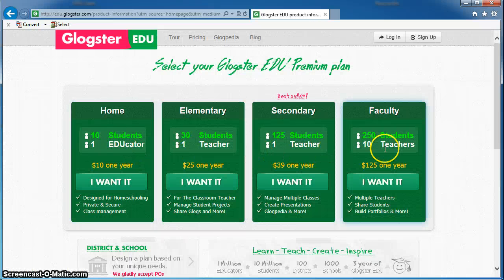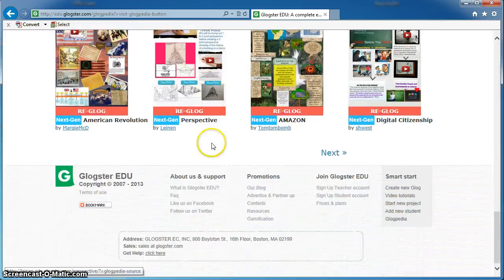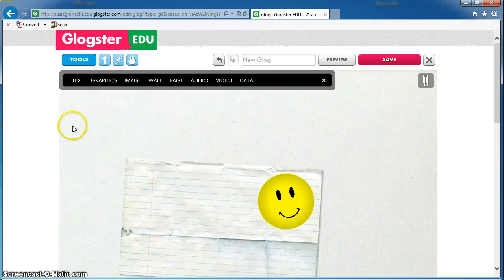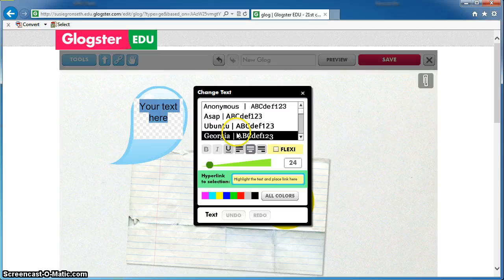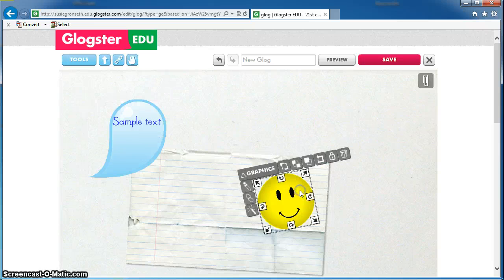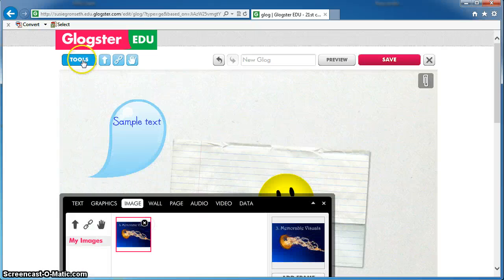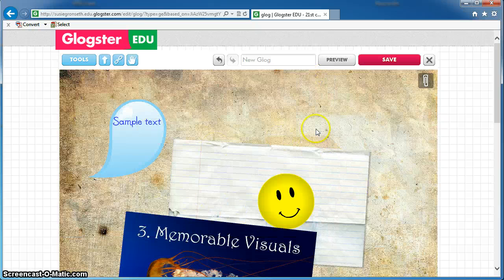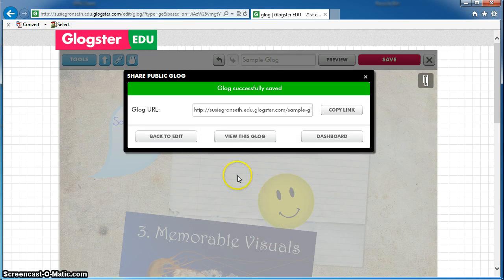Creating a Glog on GlogsterEDU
This screencast demonstrates how to create a Glog on GlogsterEDU.

Susie Gronseth, Ph.D, Learning, Design & Technology Program Area, Department of Curriculum and Instruction, College of Education, University of Houston, Houston, TX, USA